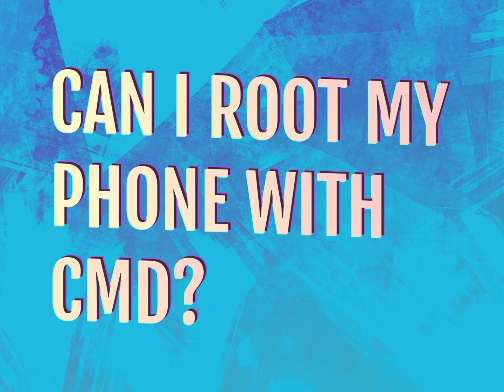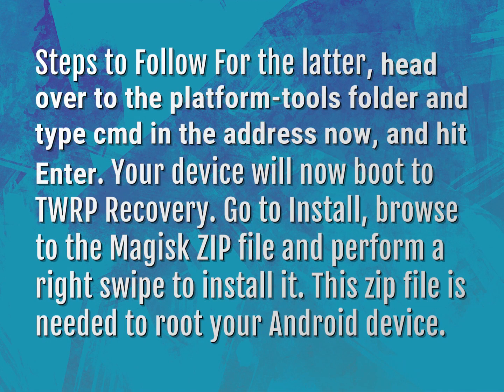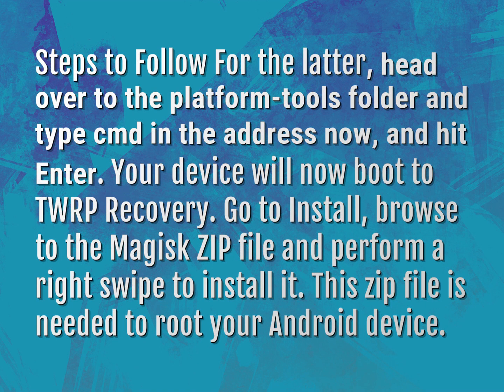Can I root my phone with cmd?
James Webb (2022, August 4.) Can I root my phone with cmd?
    WHYS.video